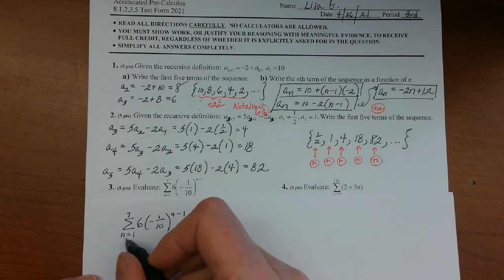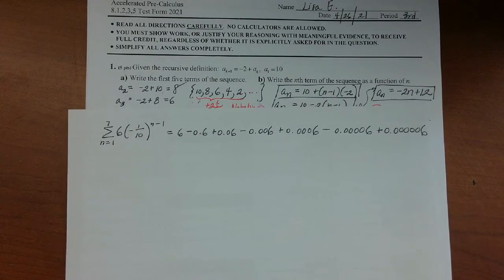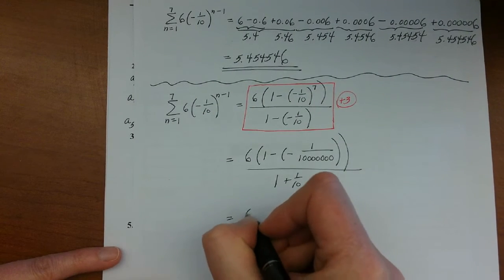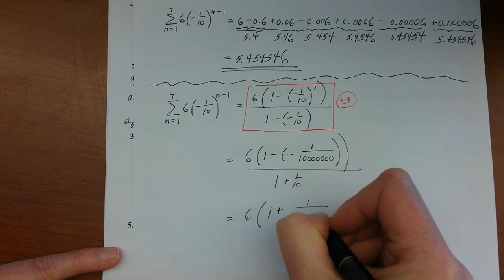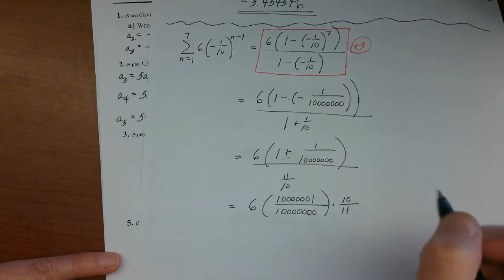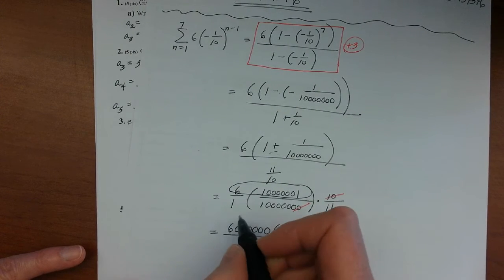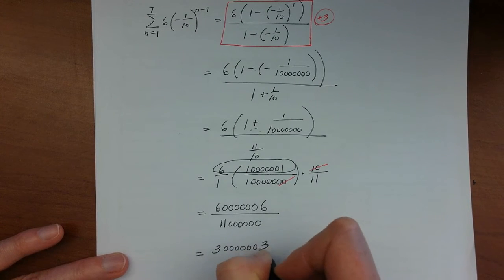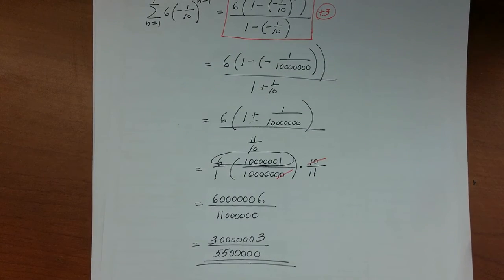Ch. 8 Test A #1-3